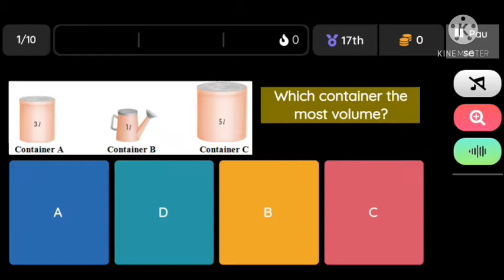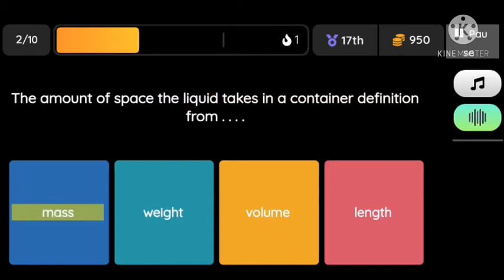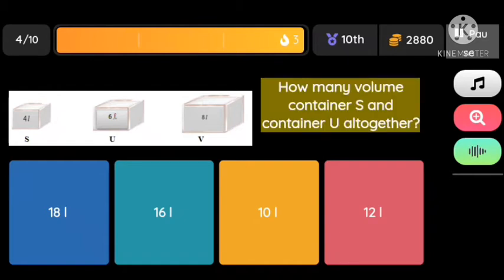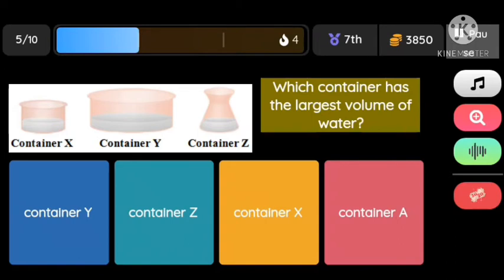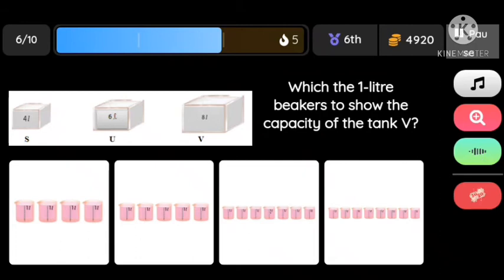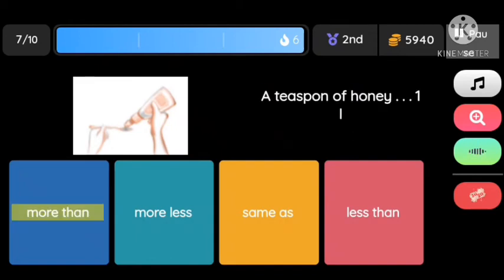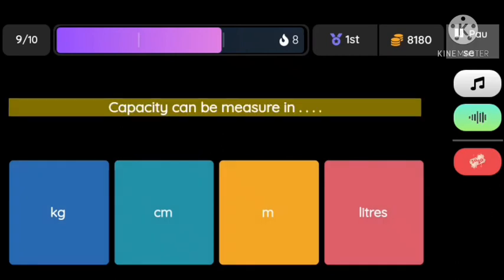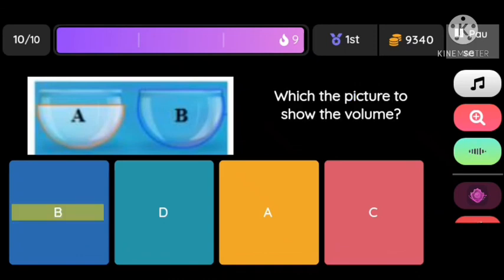REVIEW TEST_1 MATH CAMB CAPACITY and VOLUME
Dalam video ini berisi mengenai REVIEW TEST_1 MATH CAMB materinya tentang CAPACITY and VOLUME. Second grade elementary school.